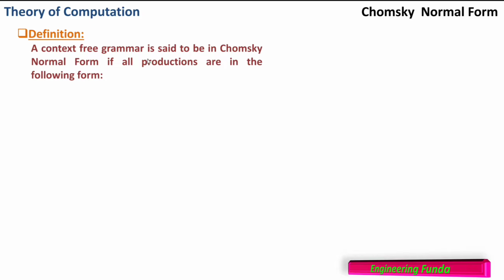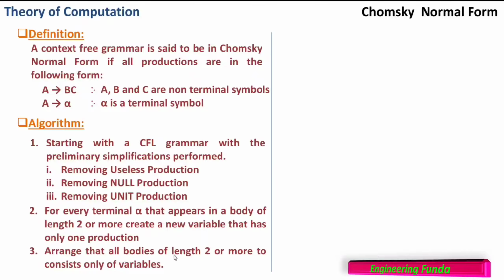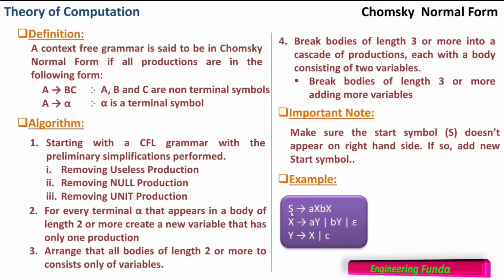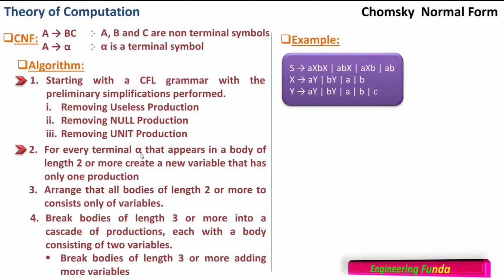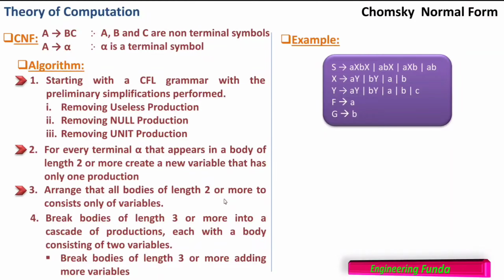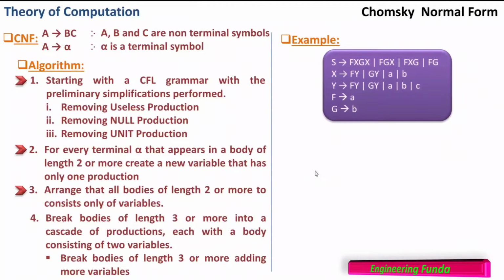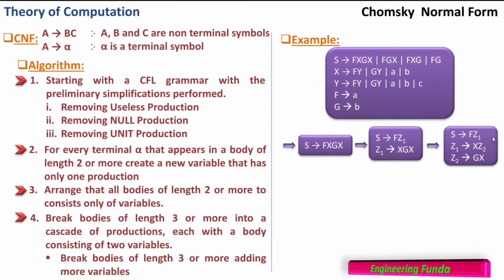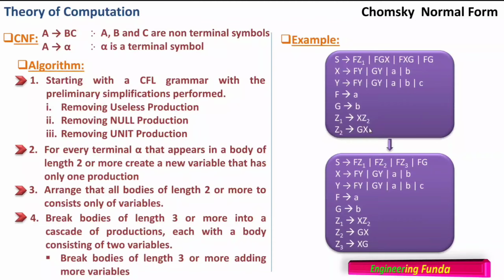Chomsky Normal Form: Definition, Algorithm, and Example | Theory of Computation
Chomsky Normal Form is covered by the following Timestamps:

0:00 – Chomsky Normal Form - Theory of Computation
1:00 – Definition of Chomsky Normal Form (CNF)
2:22 – Algorithm for CFG to CNF
4:24 – Important note
5:02 – Example of CFG to CNF

Chomsky Normal Form (CNF) in Theory of computation explained with following points:
1. Chomsky Normal Form (CNF)
2. Useless Production
3. Removing of Useless Production

Engineering Funda channel is all about Engineering and Technology. Here this video is a part of Theory of Computation.